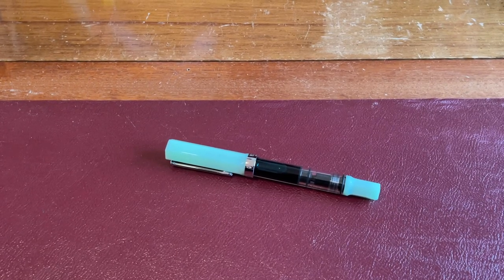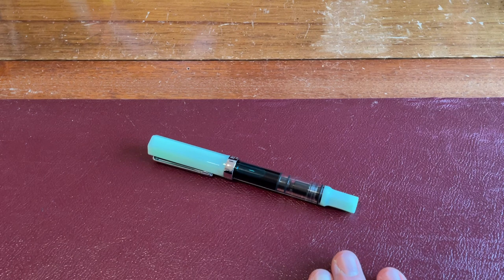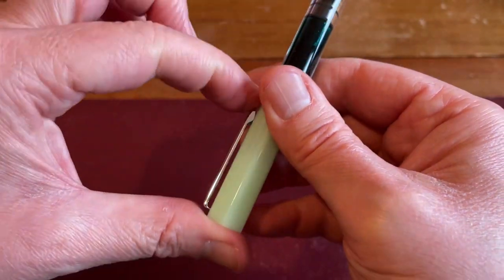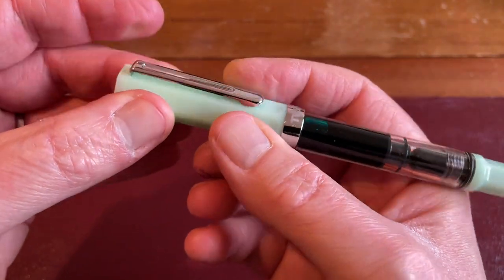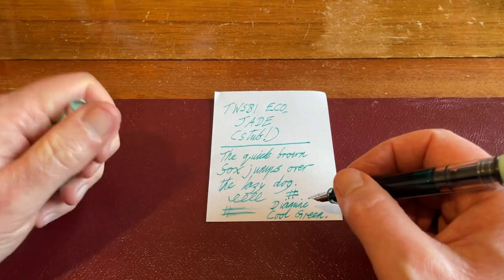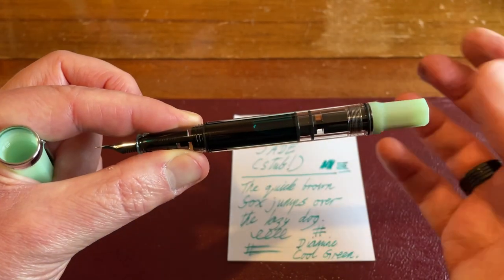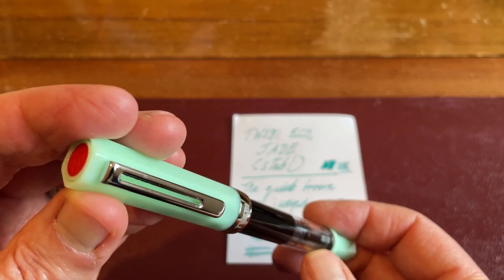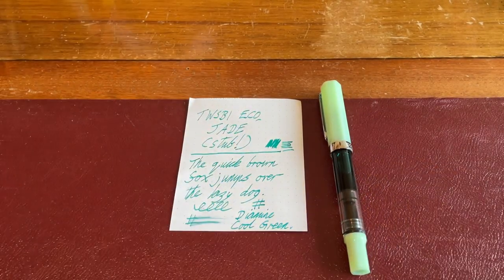TWSBI ECO Jade Fountain Pen Review (stub nib)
Another colour of the excellent TWSBI ECO fountain pen (released in 2022).

The stub nib is amazingly good and this is an excellent value, good quality fountain pen.

Following on from my viewer comments about grail pens, this is another fountain pen that I will never part with because it was a Father’s Day gift from my Wife this year.